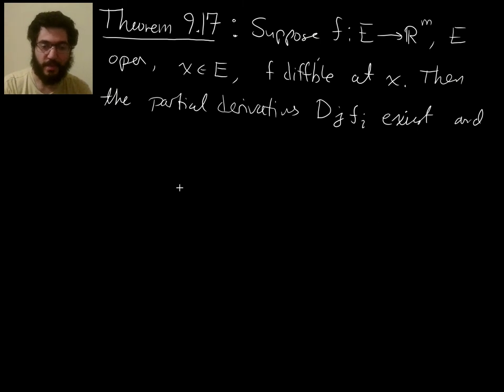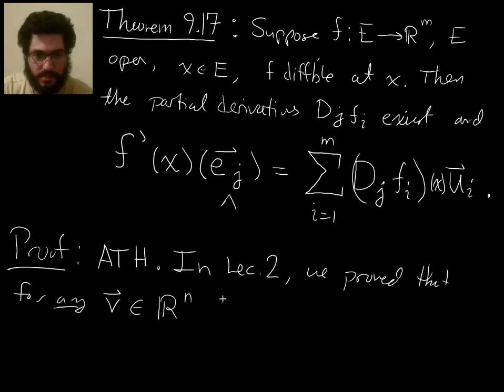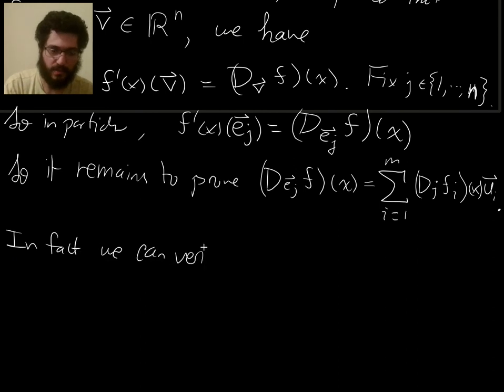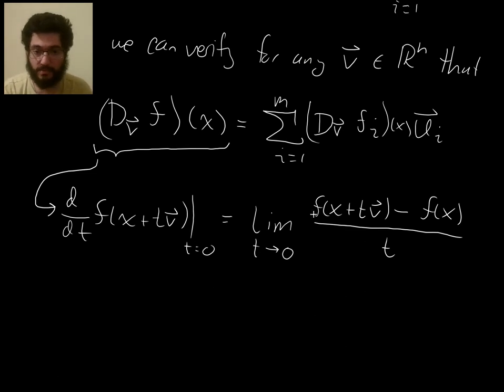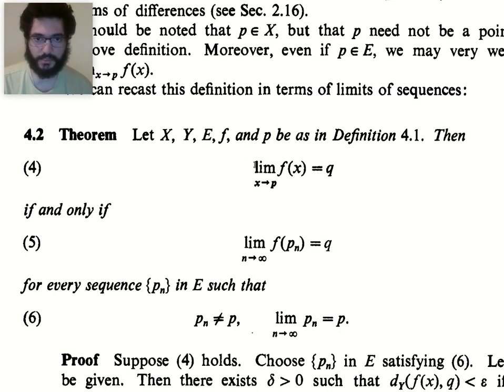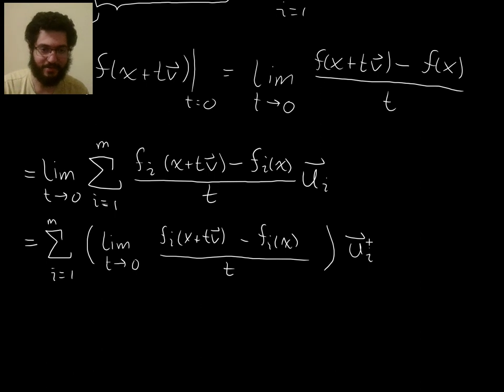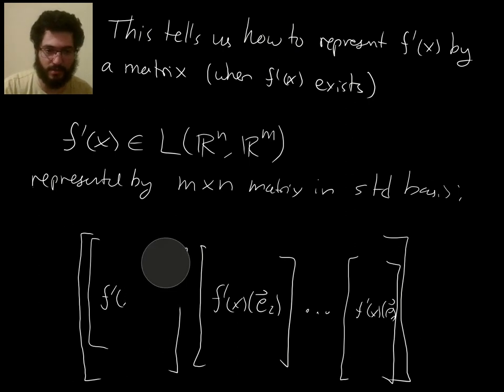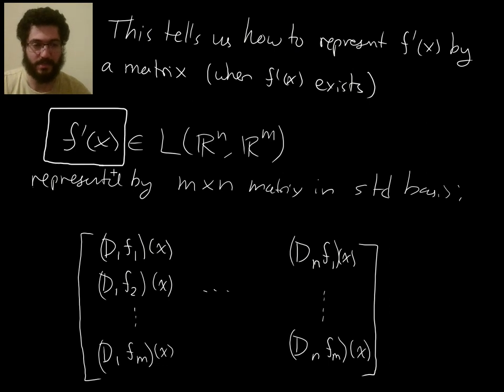118C L03P3 Relationship Between Partials and Total Derivative Part I